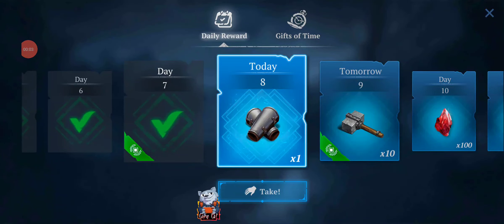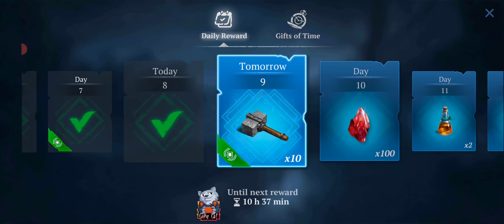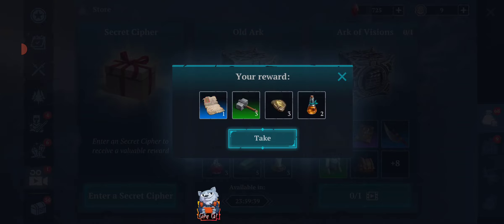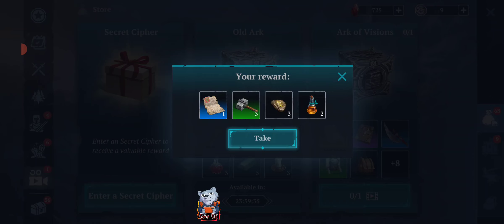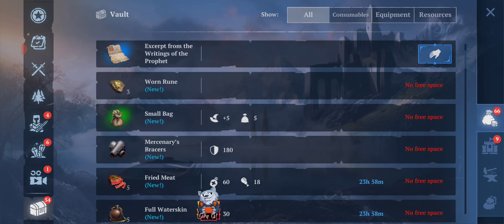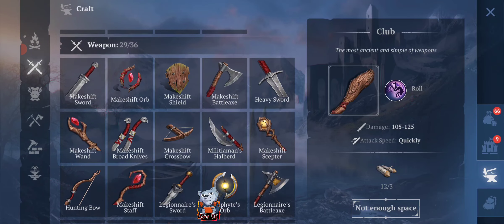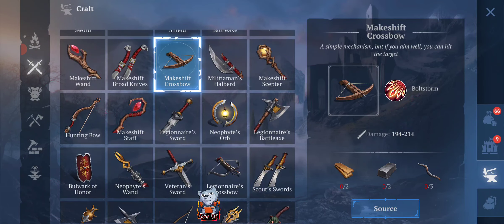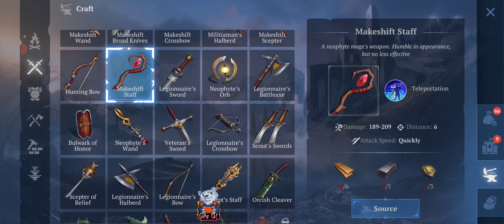Craft of survival immortal New Secret Cipher code and new Makeshift Staff for Teleportation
yes we can teleport the character but how does it work?